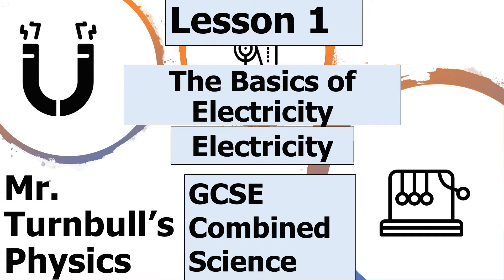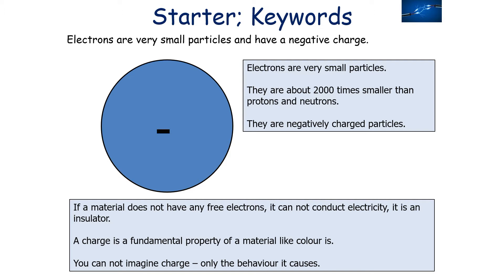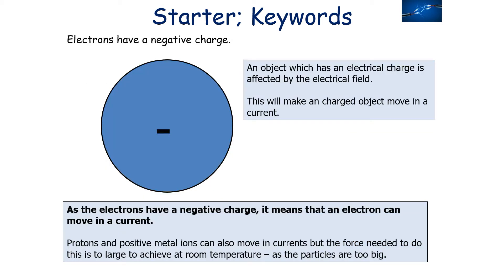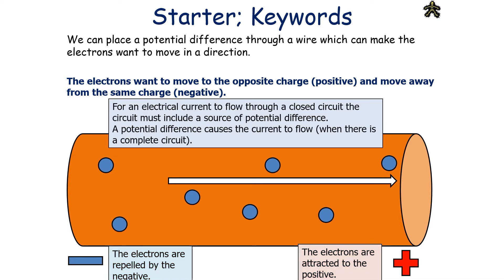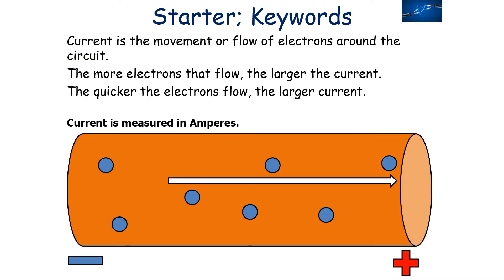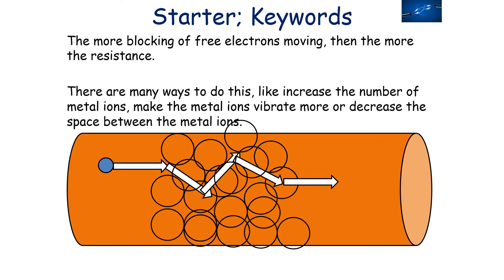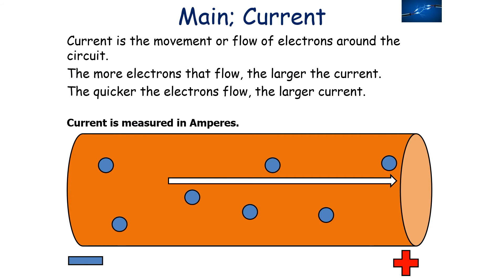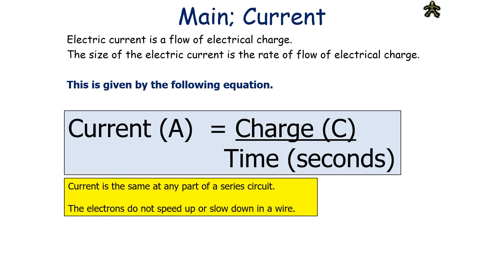The Basics of Electricity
This is a video looking at the basics of electricity.

This is part of the topic 'Electricity'.

This video is suitable for students studying GCSE Combined Science.